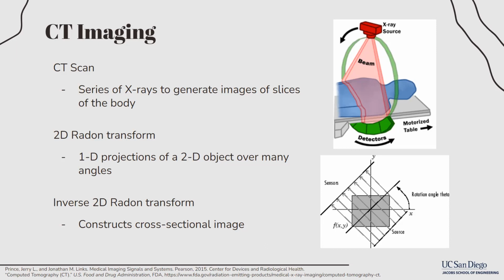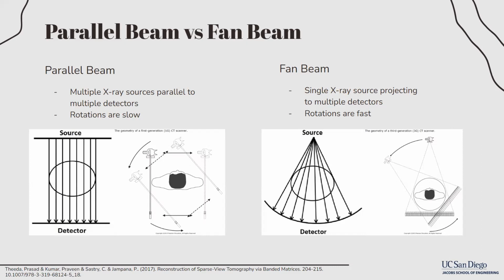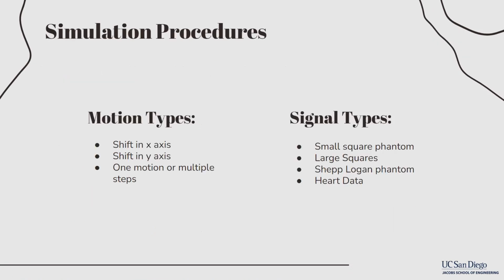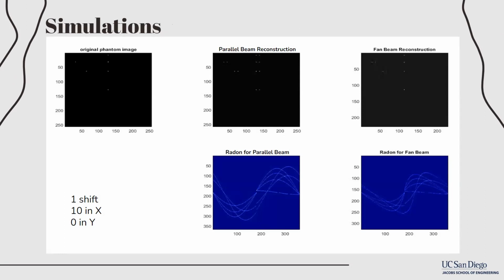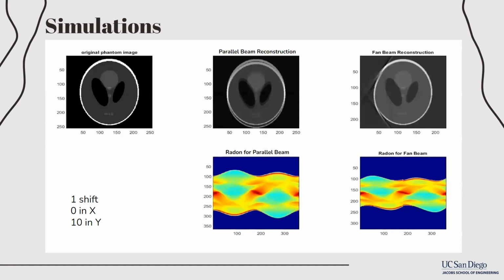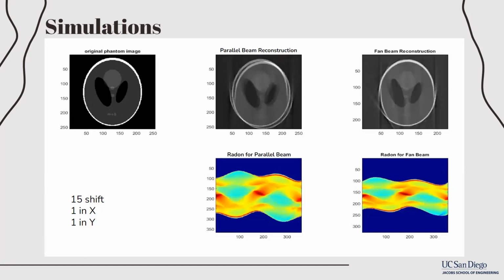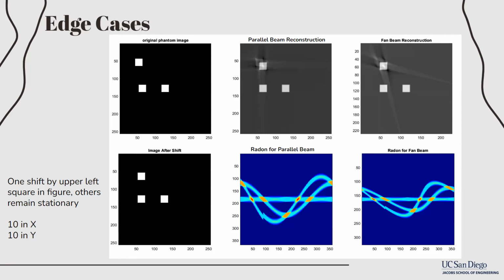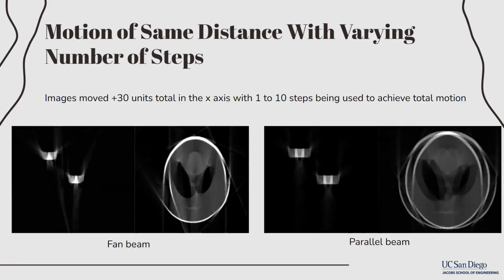motion in ct project 22mp4